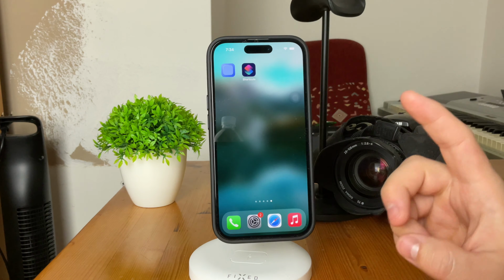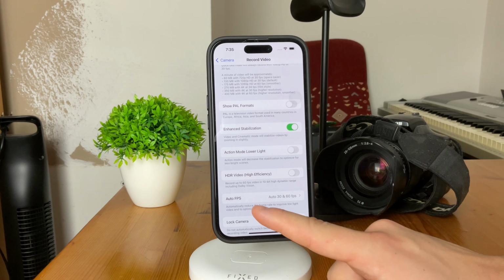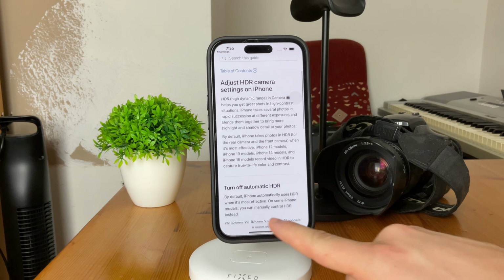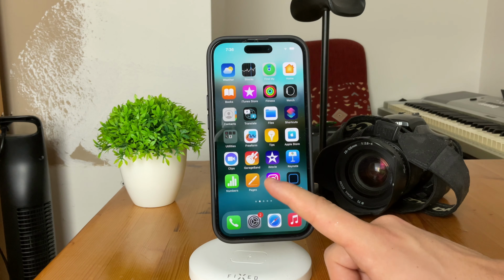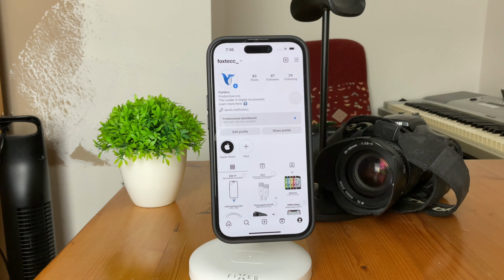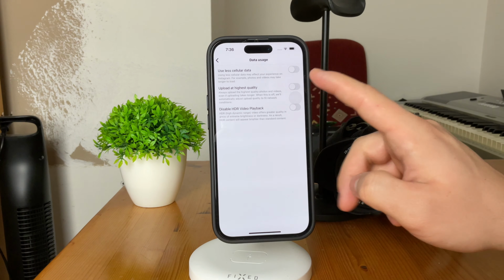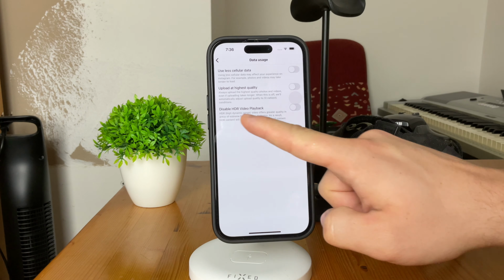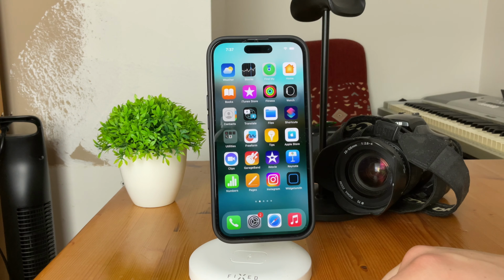How to Increase The Brightness of Instagram Video on iPhone (tutorial)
Elevate the visual appeal of your Instagram videos by learning how to increase brightness on your iPhone. In this tutorial, we'll show you step-by-step how to adjust brightness settings for your Instagram videos, ensuring vibrant and clear visuals that captivate your audience. Whether you're sharing a special moment or showcasing your creativity, optimizing brightness can make a significant difference. Watch now to discover the easy techniques to enhance your Instagram video brightness and make your content shine.